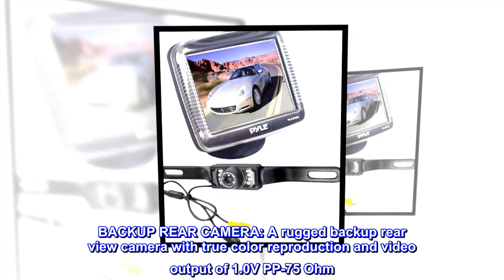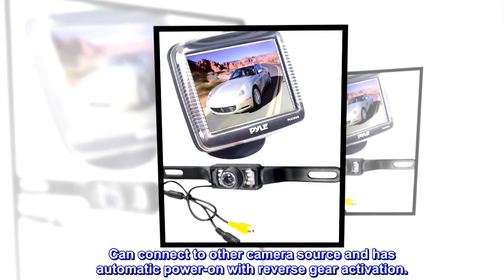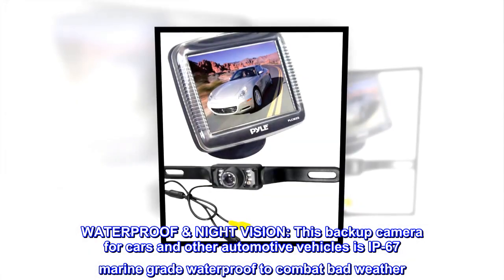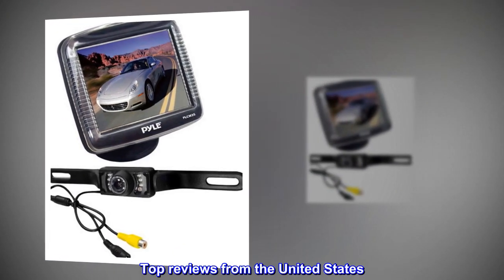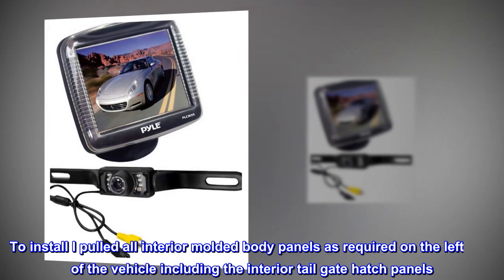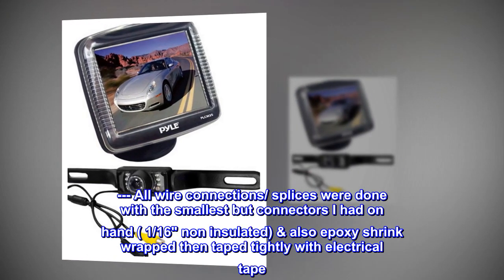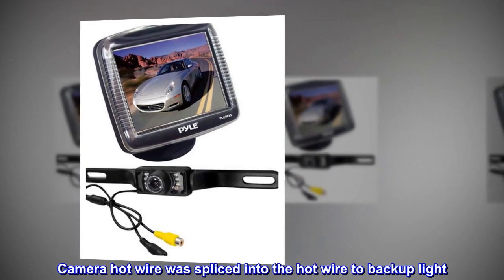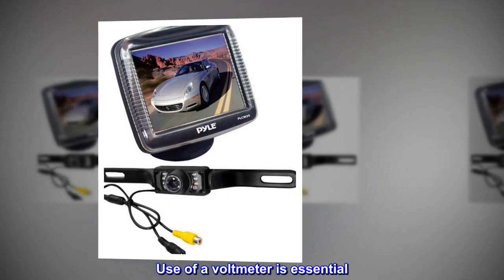Pyle Backup Rear View Car Camera Monitor Screen System Kit - Parking & Reverse Safety Distance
BACKUP REAR CAMERA: A rugged backup rear view camera with true color reproduction and video output of 1.0V PP-75 Ohm. It has a low lux performance and a wide viewing angle. Has color image reproduction and auto white balance.
LCD MONITOR SCREEN: This backup camera monitor comes with 3.5" TFT/LCD display, dual(RCA) jacks and NTSC/PAL video system. Can connect to other camera source and has automatic power-on with reverse gear activation.
MOUNTABLE: Both car backup camera and backup camera monitor are mountable. The car rear view camera can be mounted to license plate with its slim bar style housing. The monitor comes with a universal dashboard mount holder for easy installation.
WATERPROOF & NIGHT VISION: This backup camera for cars and other automotive vehicles is IP-67 marine grade waterproof to combat bad weather. It's also fog resistant and has night vision IR LED lights for illumination. Includes all necessary wirings.
DISTANCE SCALE LINES: A backup camera kit that features an accurate distance scale line display for proper parking and reversing without relying on side mirrors alone. This reverse parking sensor offers safety for jeeps, pickups and other automobile.
ASE Certified Automotive Tech / Installation
Install Date 4/2/13 PYLE PLCM36 RE: Product & Installation. --- As I 'just' installed this, longevity/ performance is unknown. However, presently it works well. --- I am an ASE Certified Automotive Tech. This was installed in my wife's 04 Kia Sorento SUV. To install I pulled all interior molded body panels as required on the left side of the vehicle including the interior tail gate hatch panels. At the left front side, by the steering wheel under the dash, I found a 'hot' ignition on power source away from the fuse box. This was used to power the 3.5" monitor. --- It is not necessary to ad a separate in line fuse since the factory fuse at the box will also protect this new circuit. --- All wire connections/ splices were done with the smallest but connectors I had on hand ( 1/16" non insulated) & also epoxy shrink wrapped then taped tightly with electrical tape. One drilled hole was made inside the left rear tail lamp housing and rubber grommeted (to prevent chafing) so wire could be routed to front monitor up the driver's side of the vehicle. A self tapping screw was used for the ground inside the left tail lamp housing into body sheet metal. Camera hot wire was spliced into the hot wire to backup light. There was one white and one black existing vehicle factory wire. In this case with use of a volt meter it was determined the hot wire was the white wire. Into this I spliced the PYLE red (hot) wire. Automotive wiring is different than household wire. They are all color coded by the factory and any given wire may be 'hot' regardless of color. Use of a voltmeter is essential.